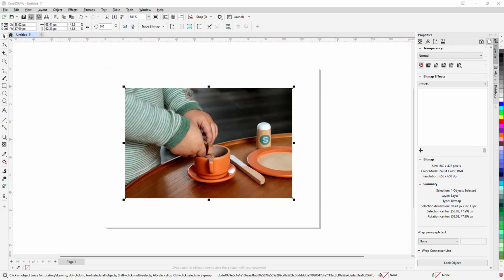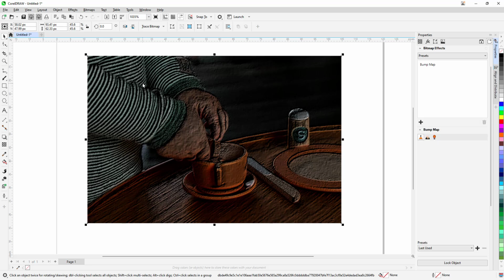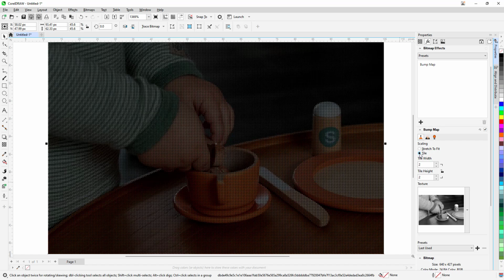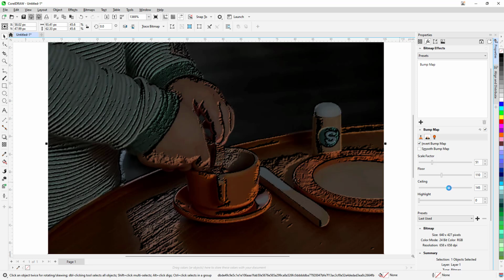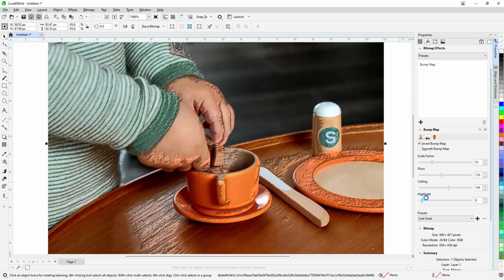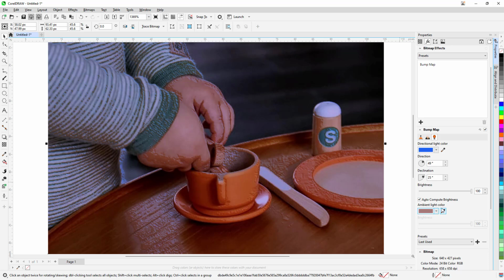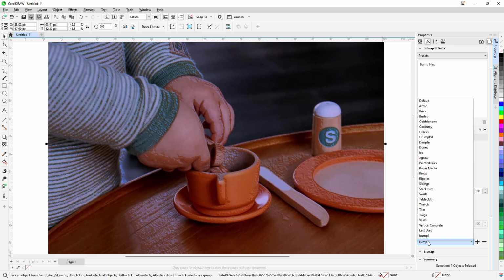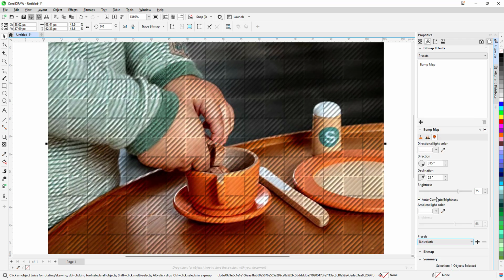Corel Draw - Lesson 160 - Bump Map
In this tutorial, we will be discussing about Bump Map in Corel Draw